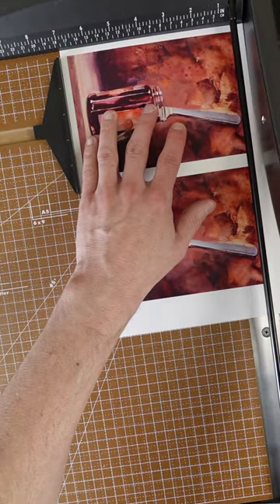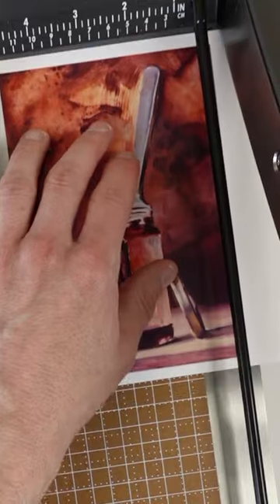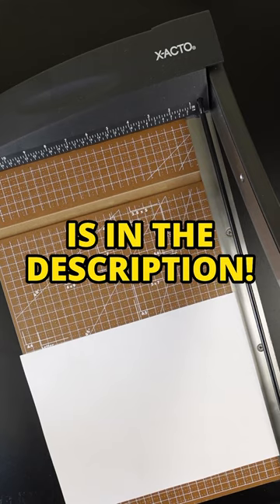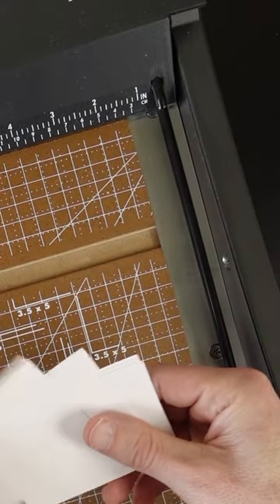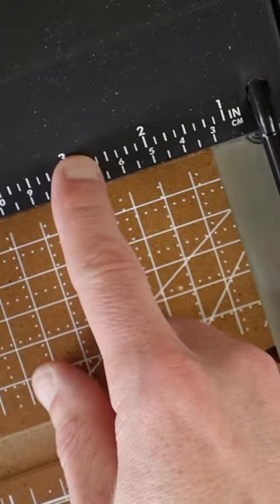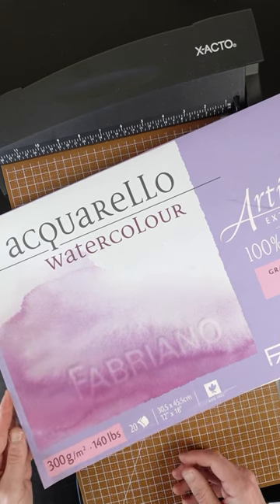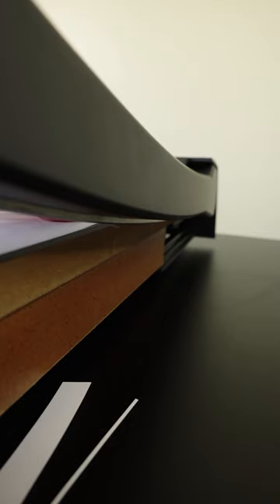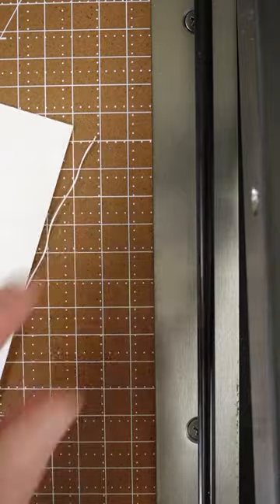The best paper trimmer for art papers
I should have bought this paper trimmer years ago! It makes cutting down for my color matching videos much easier. I also use it for cutting down watercolor paper and prints of my artwork.

Here's the link to the Exacto paper trimmer on Amazon.